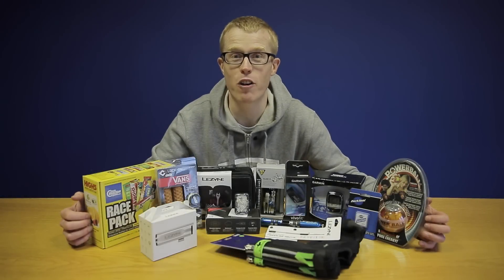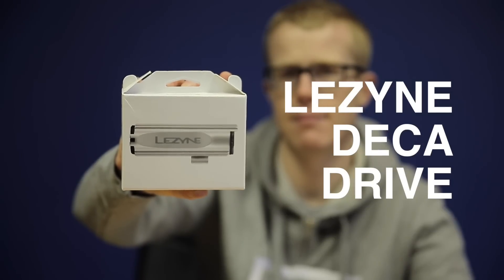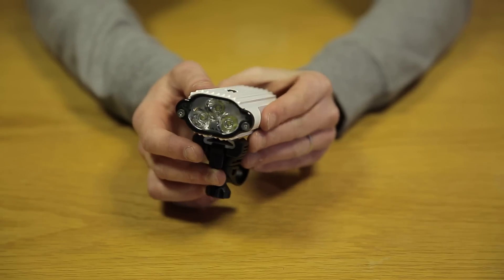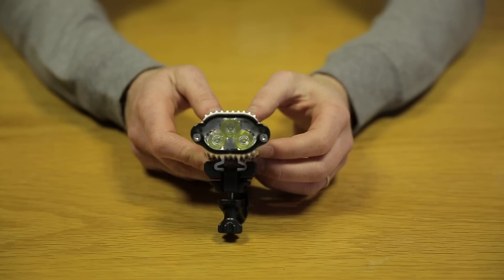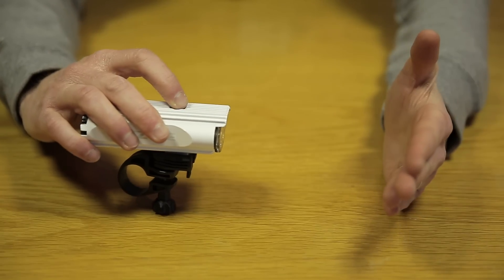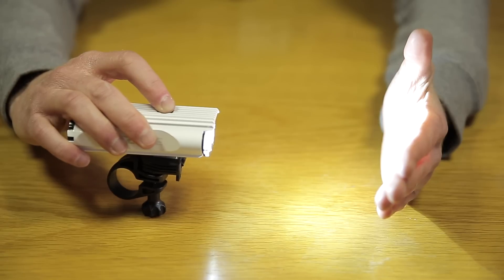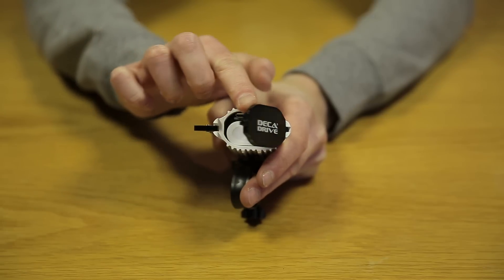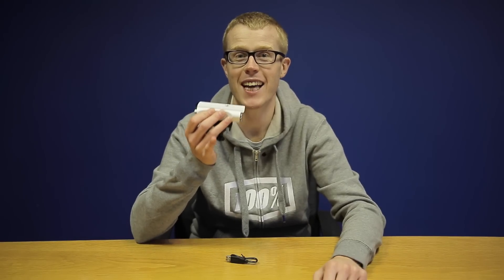Lezyne Deca Drive Front Light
We love the CNC-sculpted aluminium body of this Lezyne Deca Drive light which has three LEDs to produce a wide and smooth beam. Watch the video for more details and you can see more info on our product